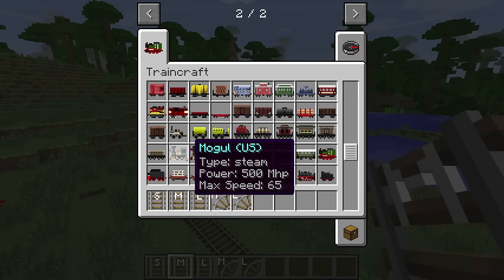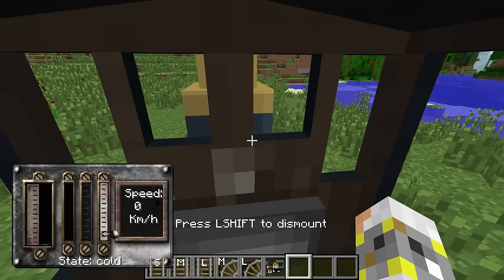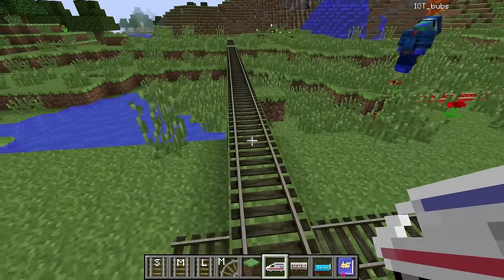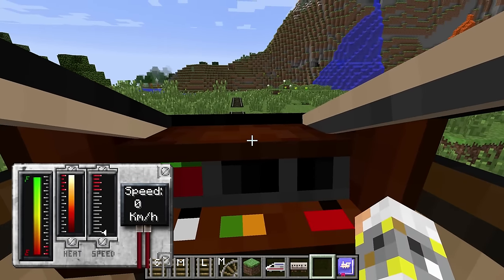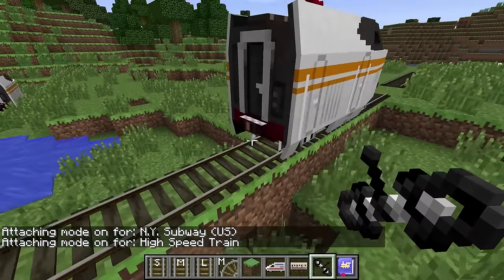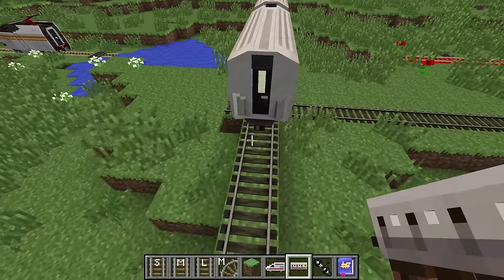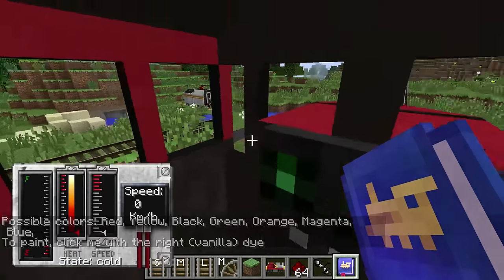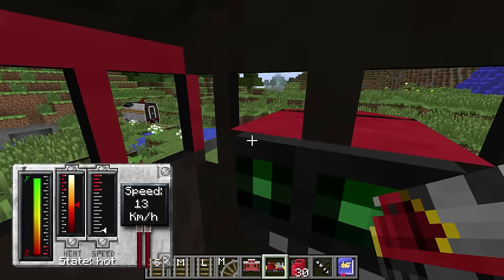Minecraft TRAIN MOD! Izzy's Toy Time Fun Toy Trains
Hi guys! Today on Izzy's Toy Time we're playing with toy trains on Minecraft! Check out this awesome train mod!